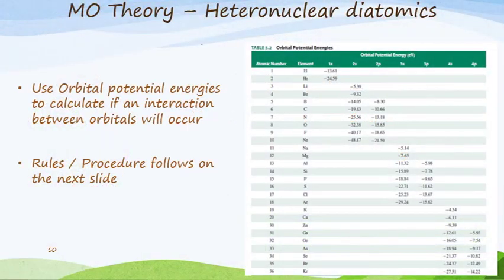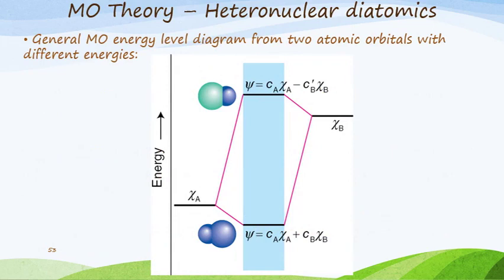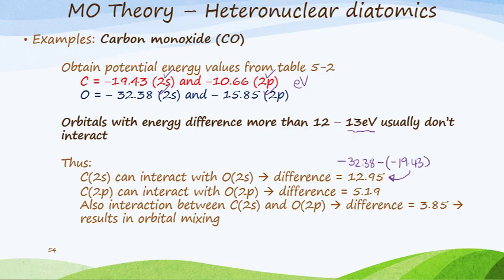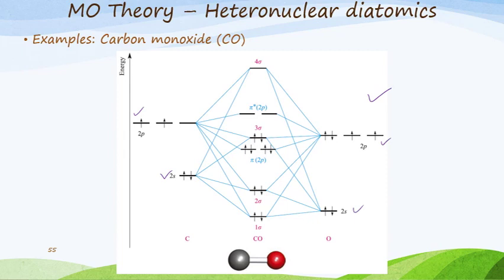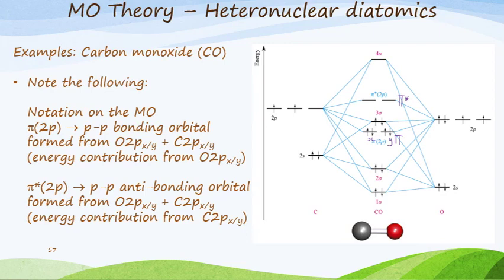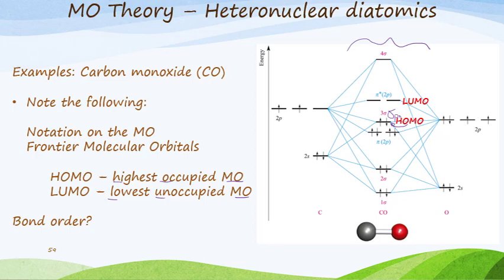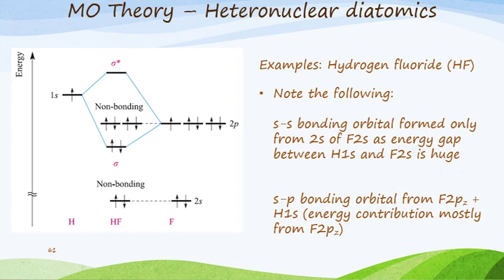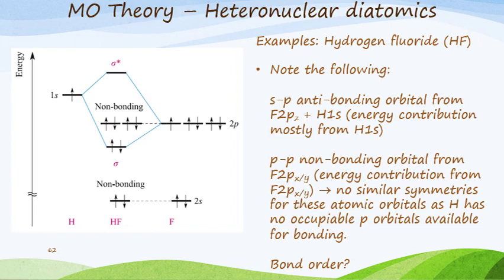Unit 2 Slides 50-63 MO Theory Heteronuclear diatomics